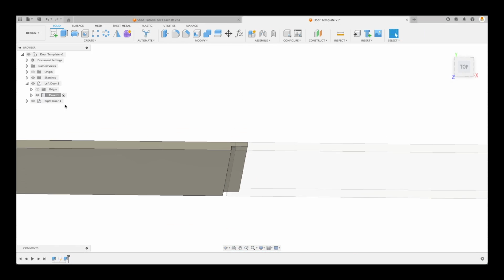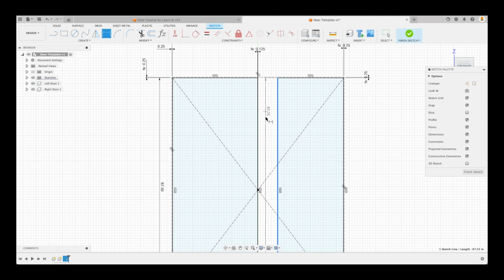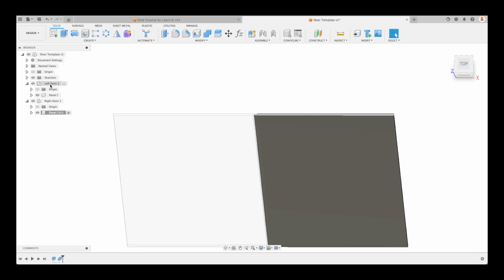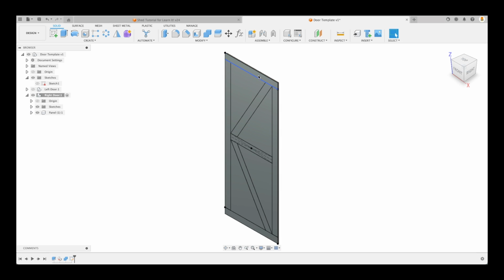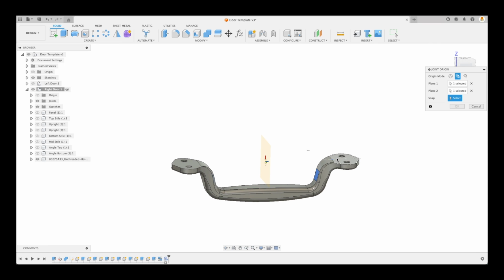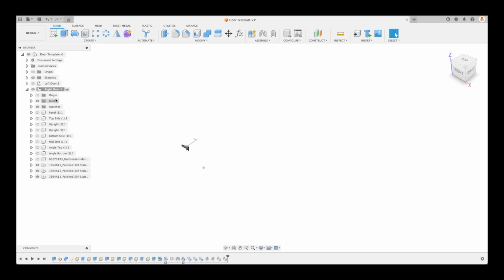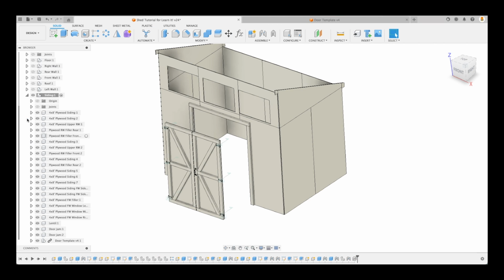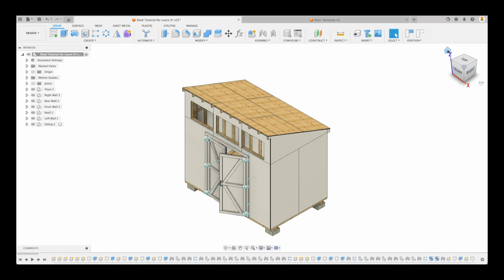Autodesk Fusion 360 - Part 4/4 - Shed Doors - Model/Assembly Tutorial - Intermediate/Advanced (2024)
In this next part of our Shed tutorial series, you will learn how to make the doors, using in-context design methods, how to download and install door hardware, hinges and then insert your door assembly into your shed design. Don’t forget to stay to the end to see another special feature of Autodesk Fusion.

- Memberships
- Discounts, Specials, and Freebies
- Support Us

You will learn the following:

00:00 - Start
00:26 - Link to 1st tutorial in this series
00:40 - Intro
01:00 - Start sketching
12:16 - Start adding sub-components to our sketch
20:12 - How to create a rigid group
21:05 - Add parameters
24:07 - Create a joint origin
26:44 - Shoutout to Learn It! members
27:09 - Add hinges
33:19 - Insert the door template into your master assembly
41:54 - Motion Study
42:21 - Link to Motion Study tutorial